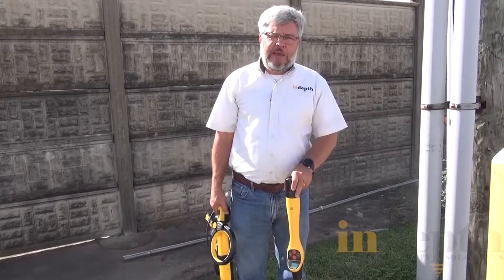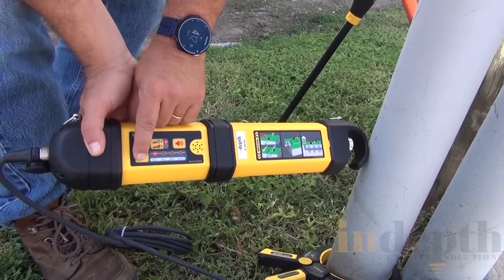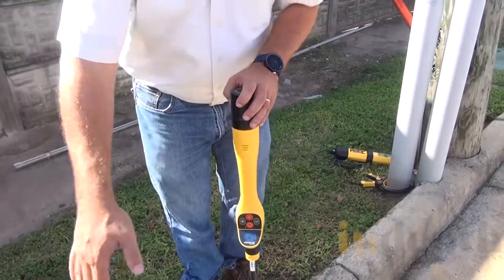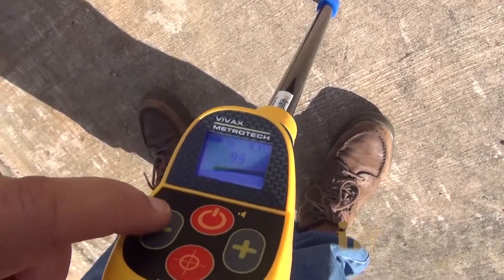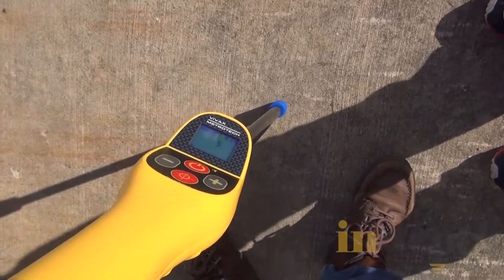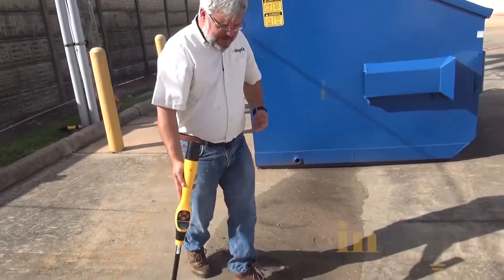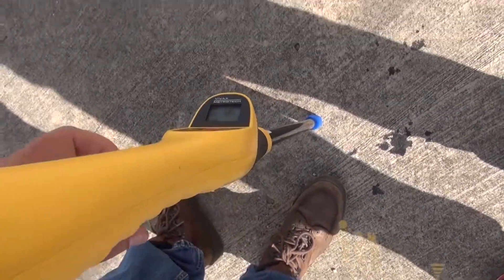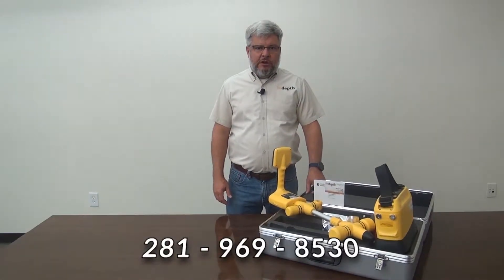How to use a Induction Clamp with a utility line locator.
This video goes over how to use the Induction Clamp with the Vivax Metrotech VM-560.  You can find more information on our different induction clamps

Indepth Utility Solutions carries the full line of Vivax-Metrotech Transmitter Induction Clamps which come in a variety of sizes and lengths suitable for insulated lines with 2″ and greater diameters.  These induction clamps are used to apply the transmitter signal to an insulated line.  See our chart here for a comparison of each available clamp.